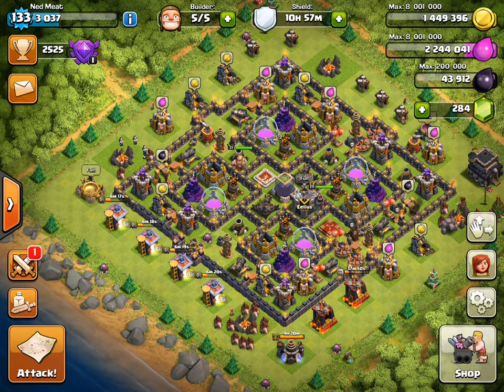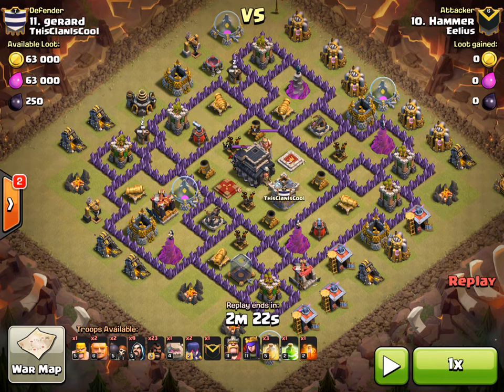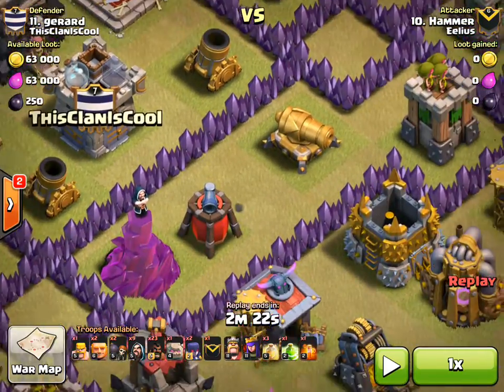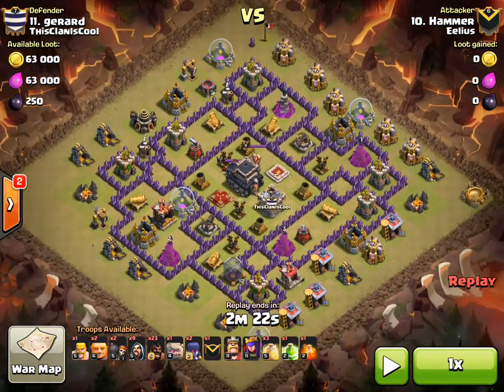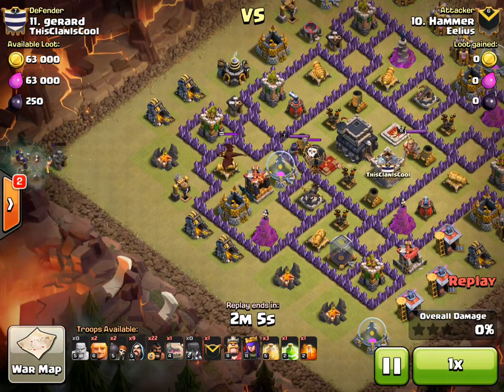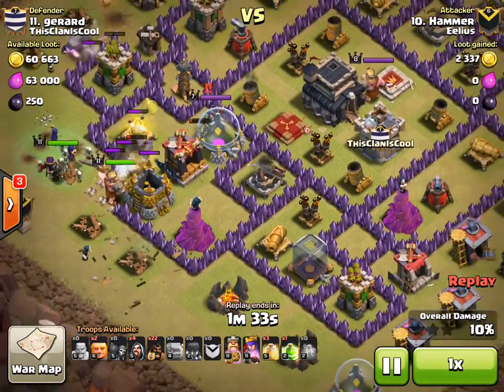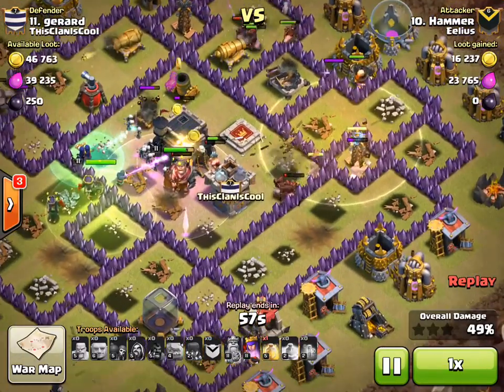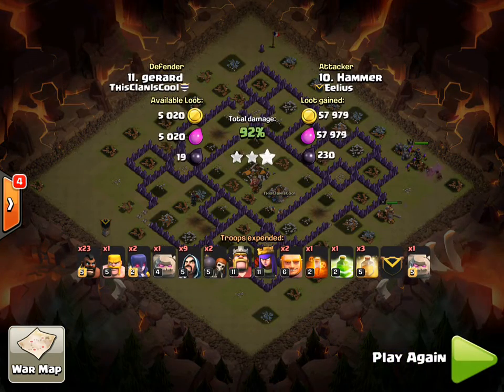Eelius 3 star war attacks #121 TH9, GoHo by Hammer